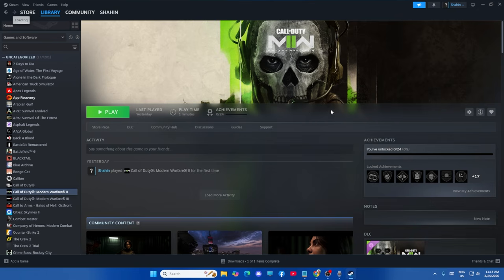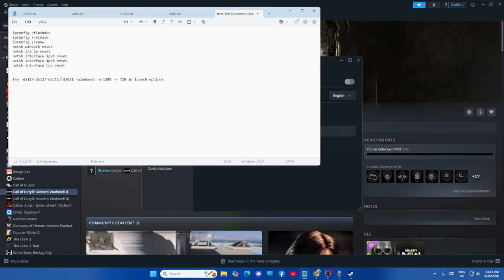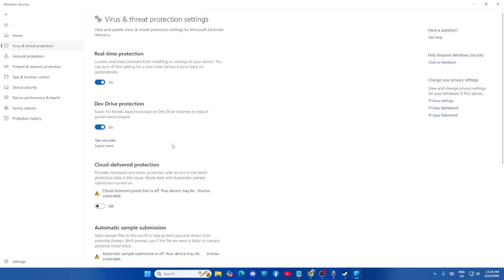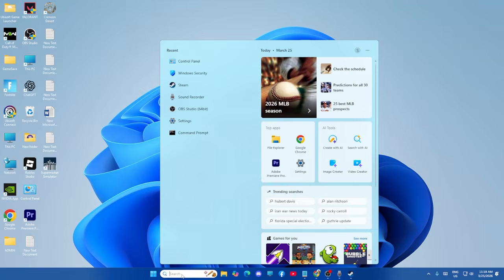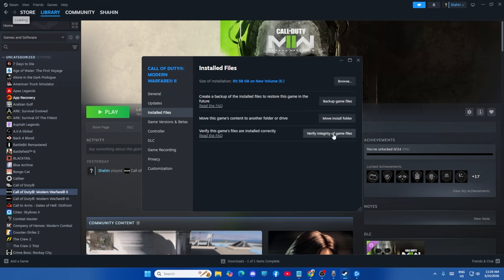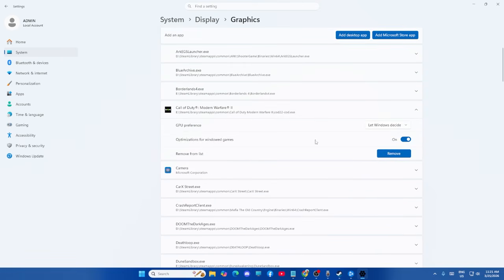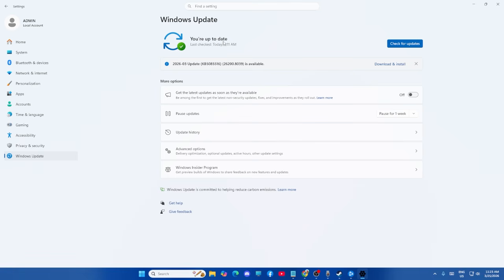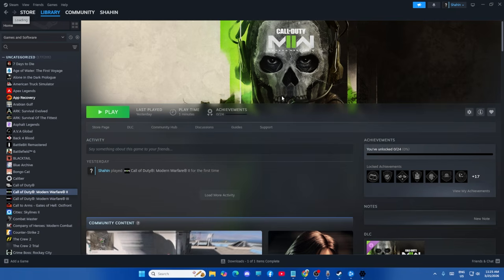Fix COD Modern Warfare Not Launching/Startup Crash/Crashing/Not Loading/Freezing/Black Screen PC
Fix Call of Duty Modern Warfare not launching, crashing at startup, freezing, black screen, or not loading on PC with this easy step-by-step guide. Learn how to solve startup crashes, fix game not opening issues, and improve performance on Windows.

This tutorial covers solutions like updating GPU drivers, verifying game files, fixing DirectX errors, disabling overlays, and optimizing system settings for smooth gameplay. Works for Modern Warfare crash fix, MW not launching PC, COD freezing issue, and black screen error.

Step 1) Try -dx11/-dx12/-d3d11/-d3d11 -windowed -w 1280 -h 720 in launch options